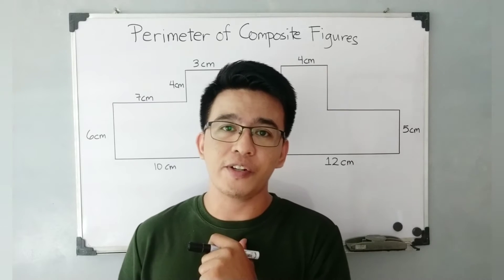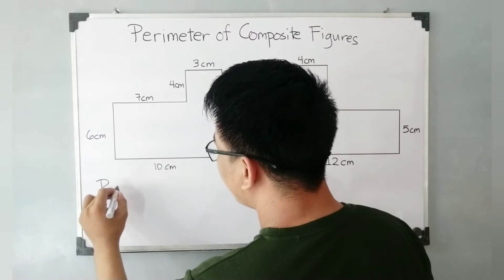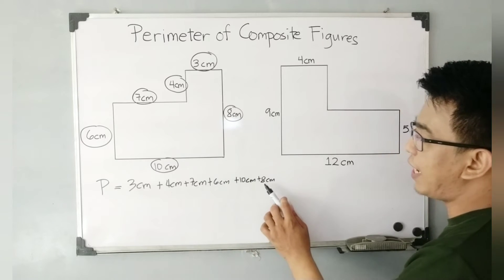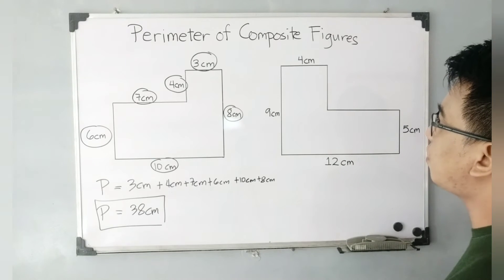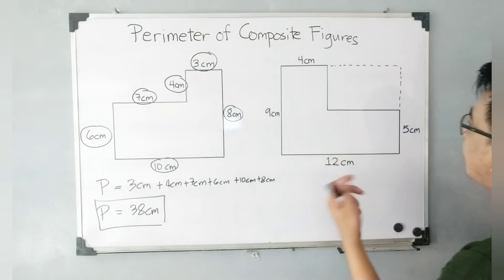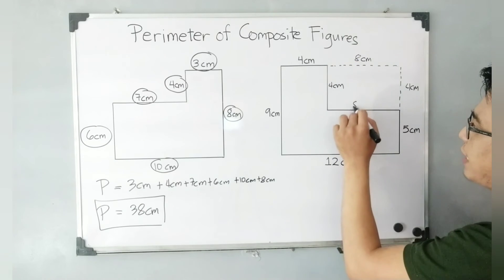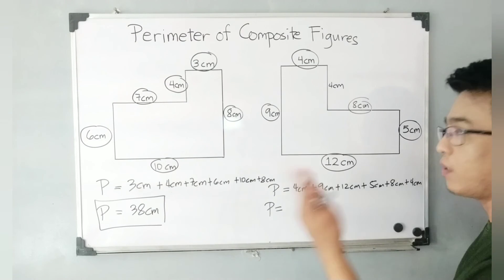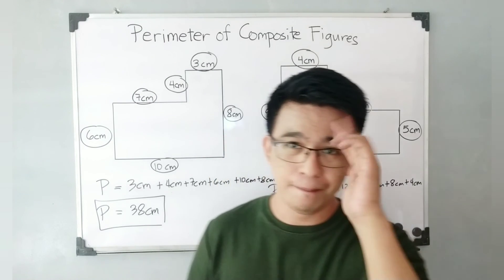Perimeter of Composite Figures - Geometry